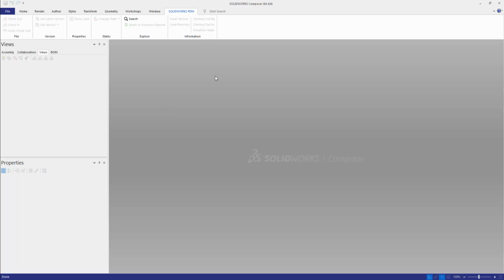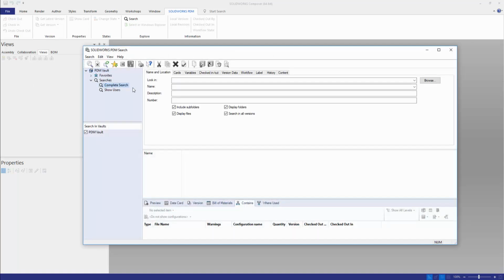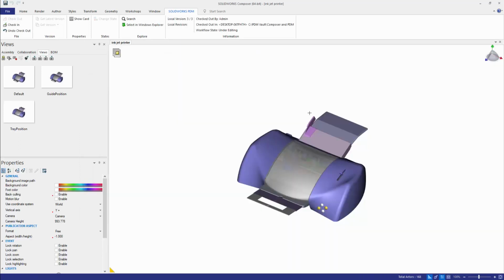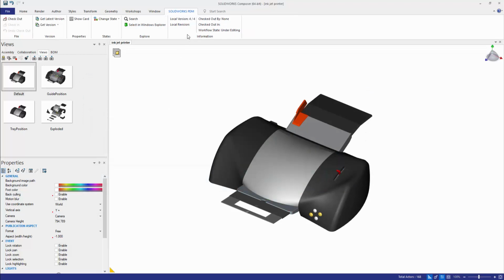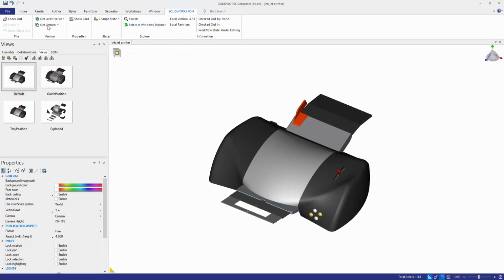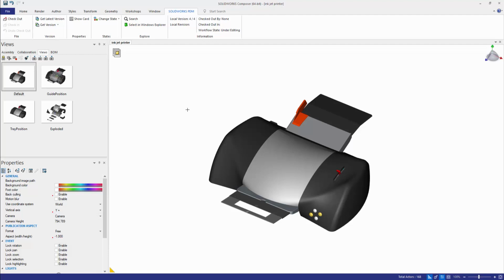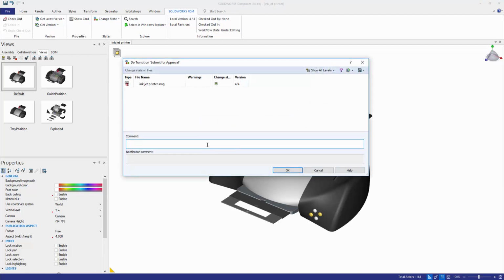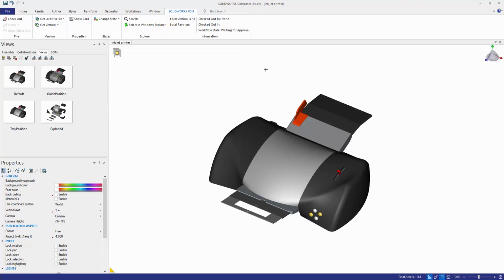Tech Tip Tuesday: How to use SOLIDWORKS PDM with SOLIDWORKS Composer in 2019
Brand new in 2019, you can now have all of the powerful features of SOLIDWORKS PDM directly within SOLIDWORKS Composer 2019! Through the many capabilities of PDM with regards to data management, you can ensure that all of your SOLIDWORKS Composer documents are organized effectively, and always secured with the latest file versions and workflow integration.